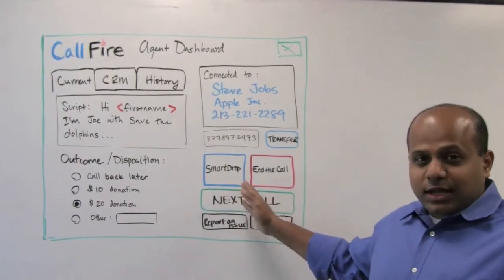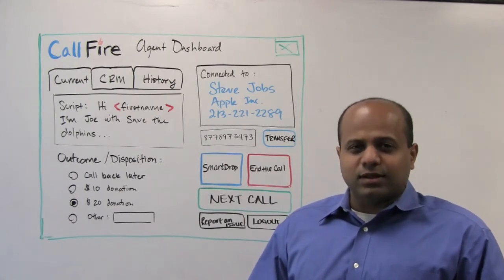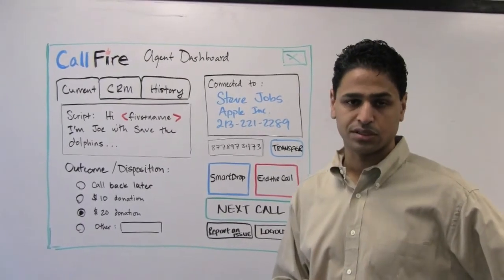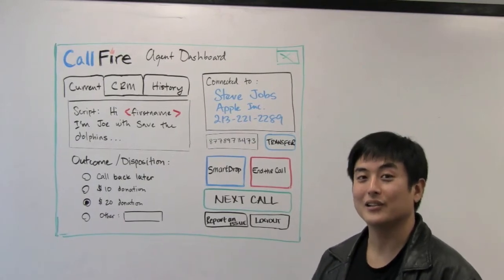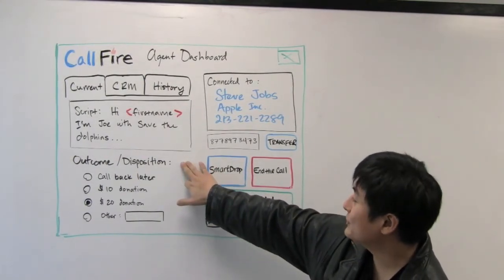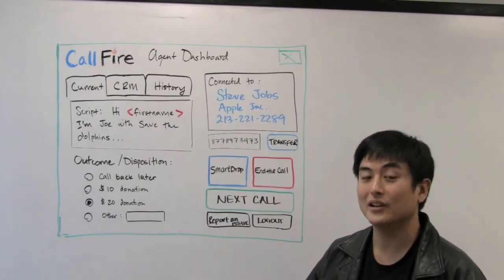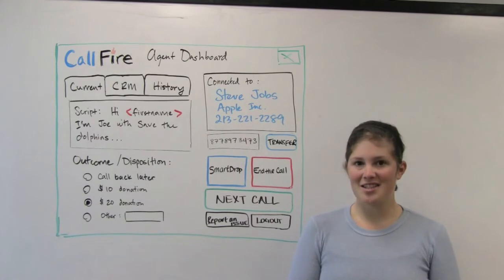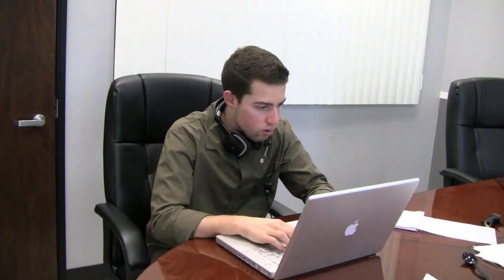Unveiling of new Cloud Call Center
CallFire's Cloud Call Center has some great new User Interface features that can help Millions.  Watch the video to hear a description of new features by CallFire experts!